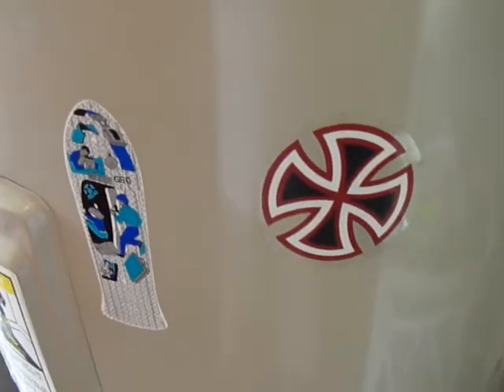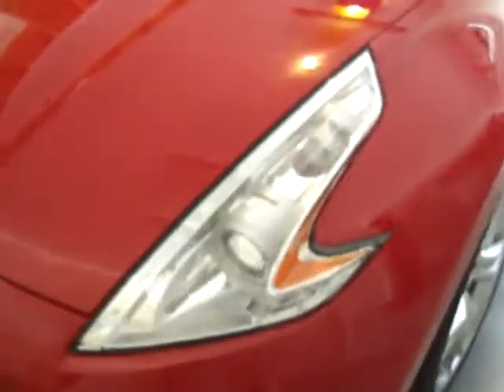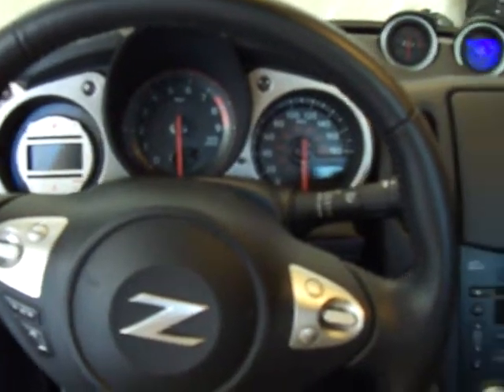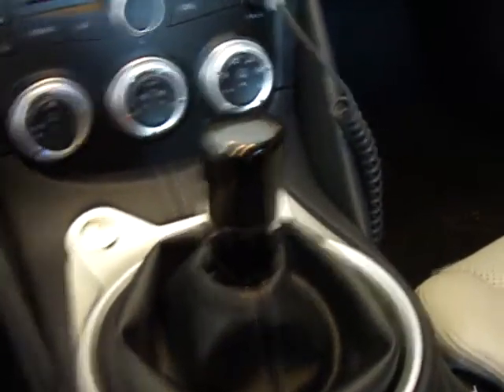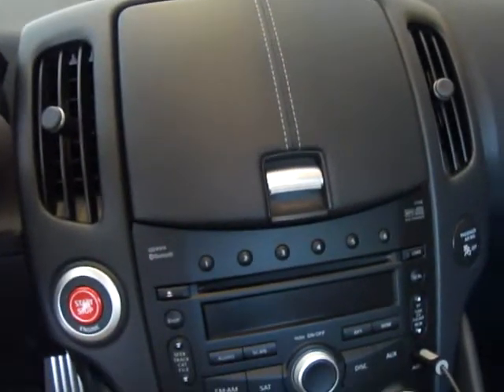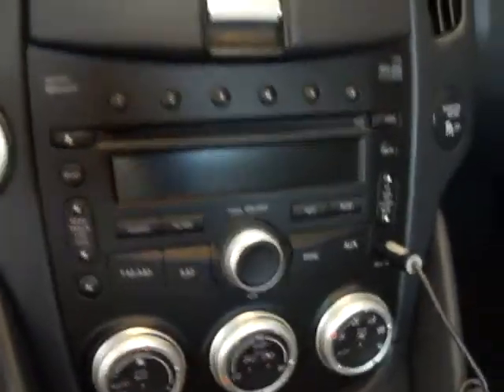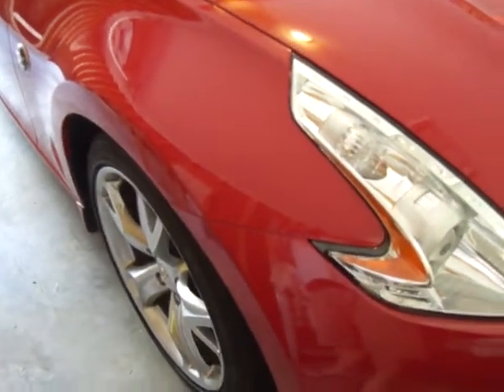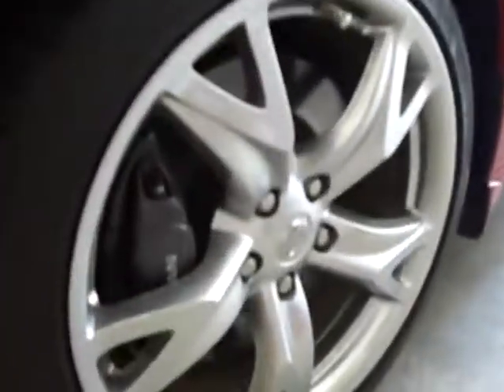Got a 370Z yesterday!!!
I got an 09 Touring edition. Everything but navigation. I really dig it :)